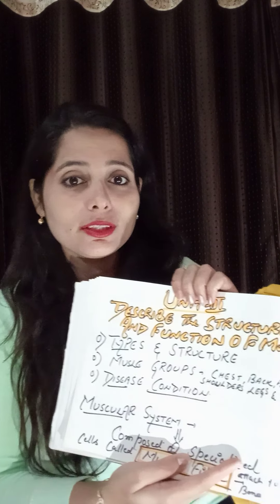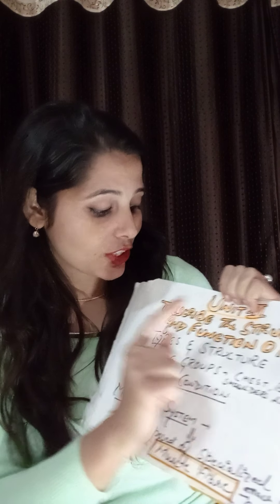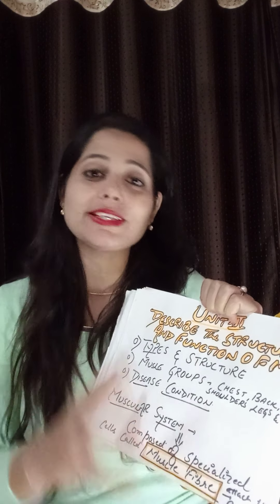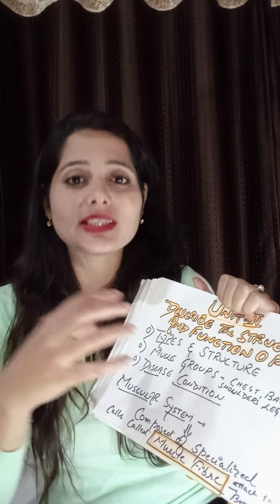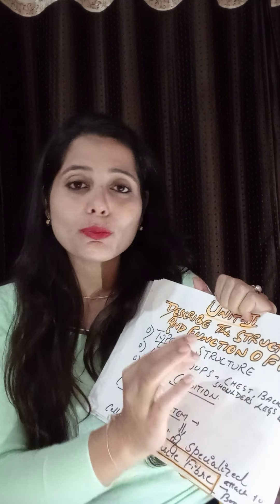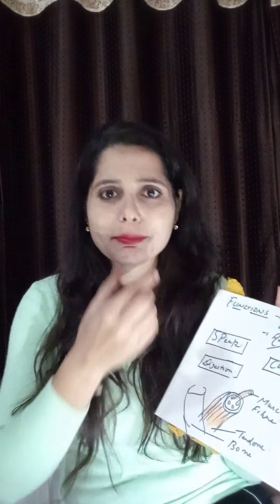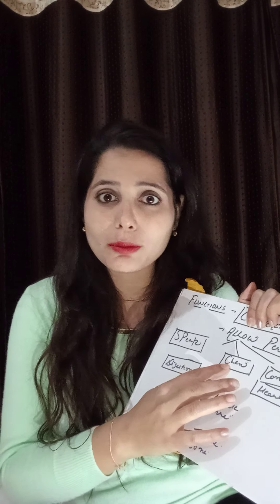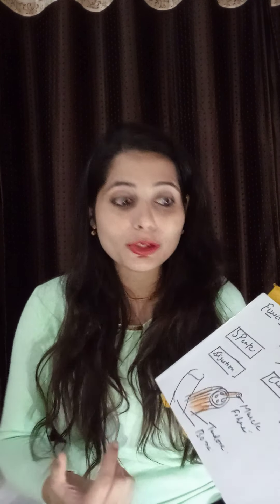Thursday special study with MyHappyUniverseShalini1(A+P unit 3)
Thanku thanku thanku God for all blessings grace myhappyuniverse myhappyuniveree family stay more blessed with#myhappyuniverse#